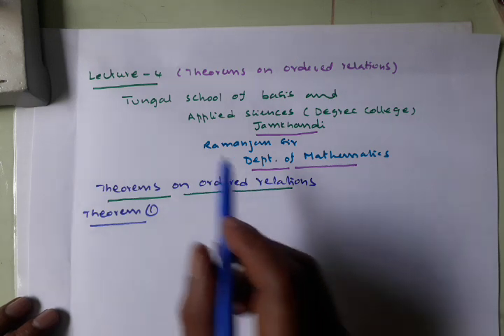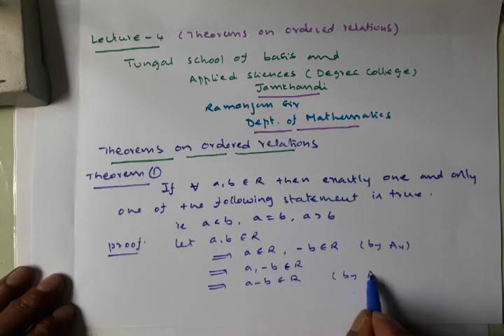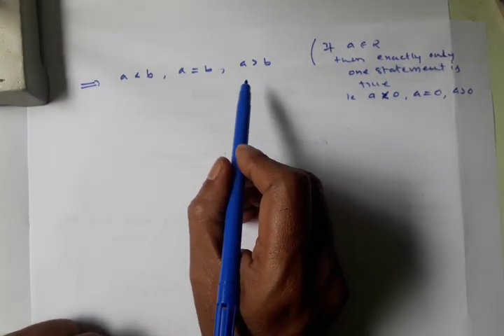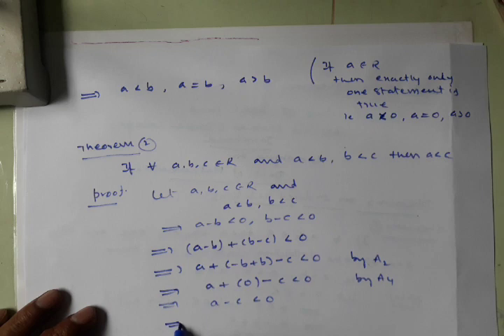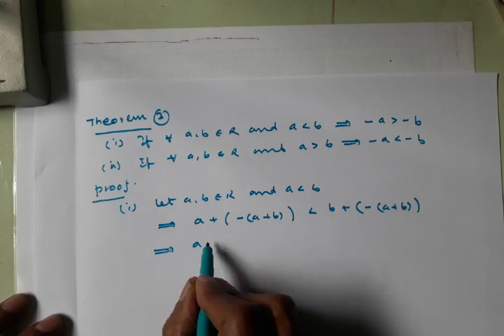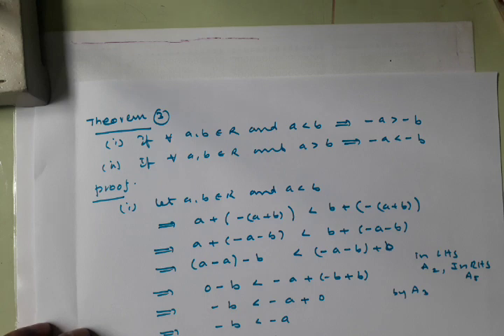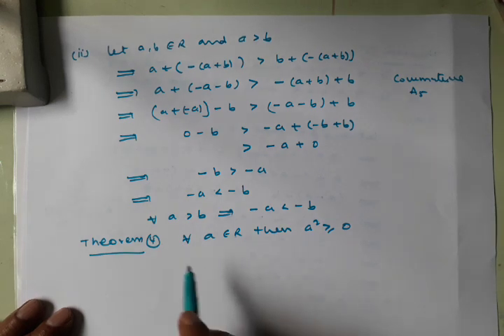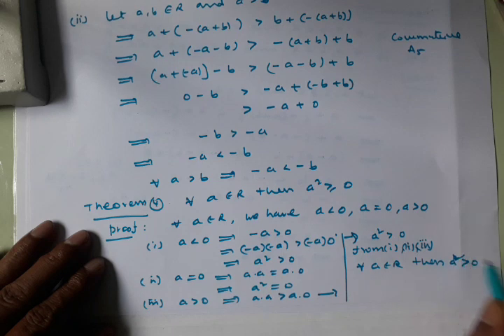L-04 |1st Sem | Maths/unit II | Real number system | By Ramanjan Sir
Theorems On Order Relations in R